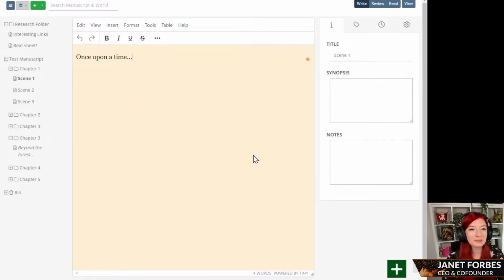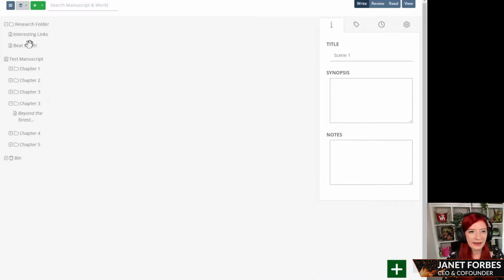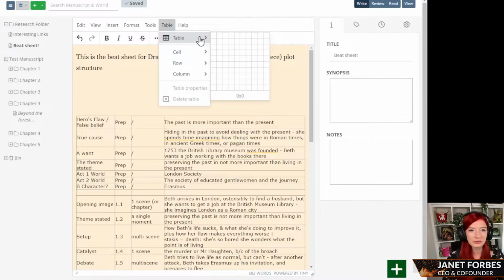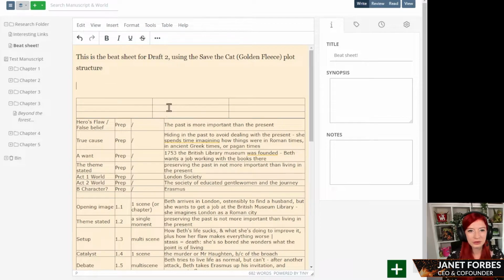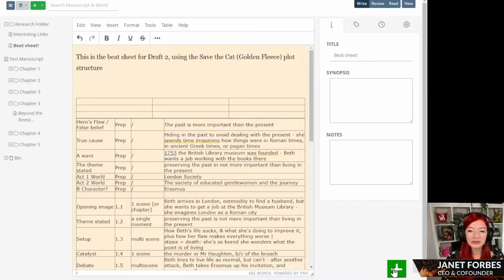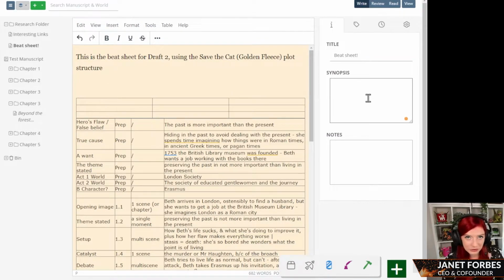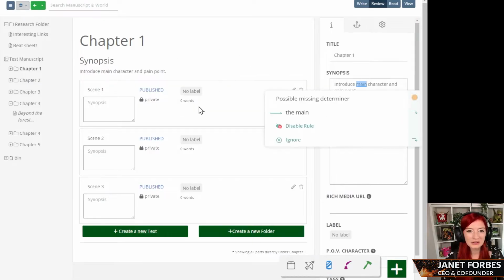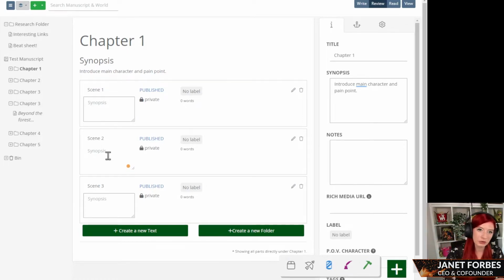How to outline your novel with Manuscripts on World Anvil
★THE PLAY LIST!

Wanna learn more about World Anvil? Find us online!